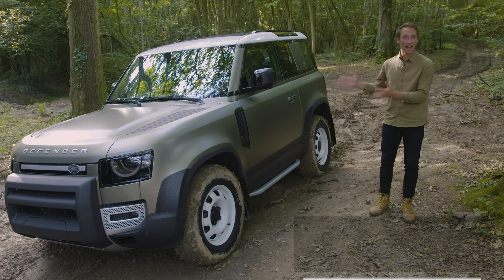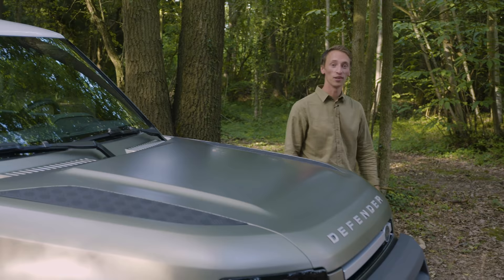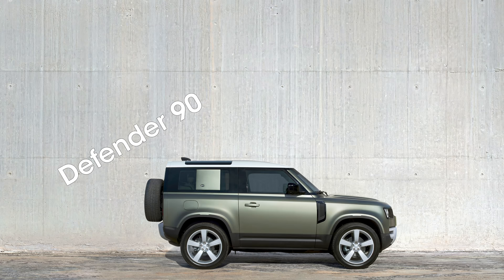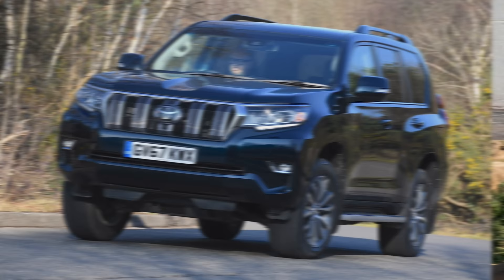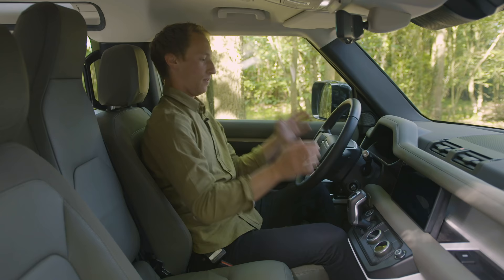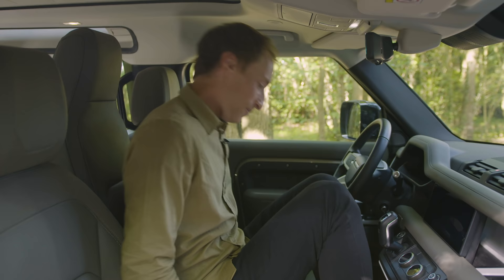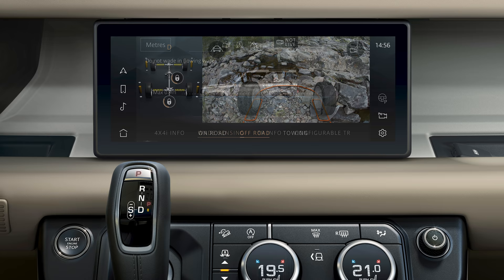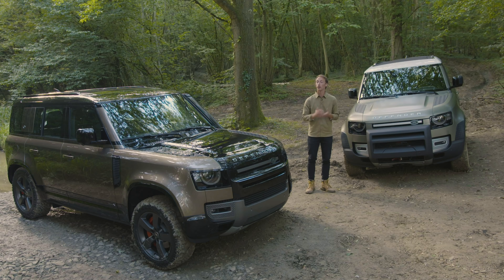New 2020 Land Rover Defender – an in-depth look at reborn iconic 4x4 | What Car?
The new Land Rover Defender 2020 is possibly the most eagerly anticipated SUV of the past decade. In this video, we take an in-depth look at this reborn iconic 4x4. We'll tell you all about the 90 and 110 body styles, the interior, the off-road technology and, of course, the price. Should Jeep be worried?